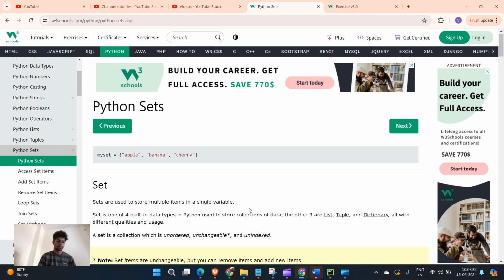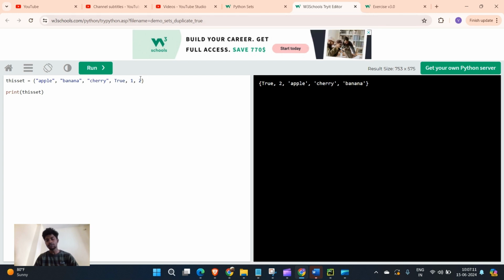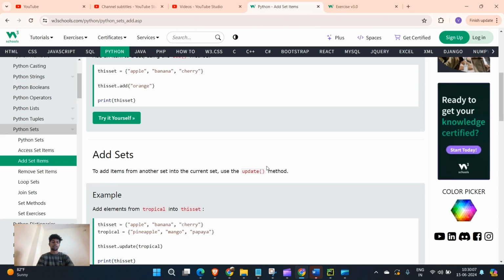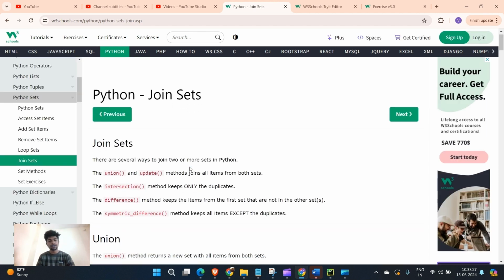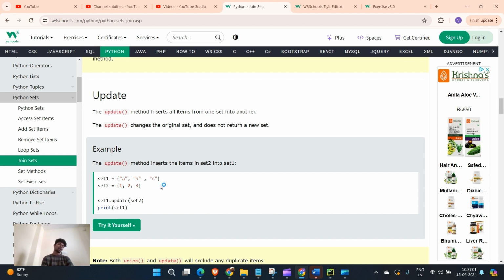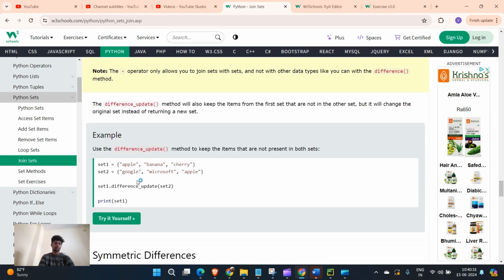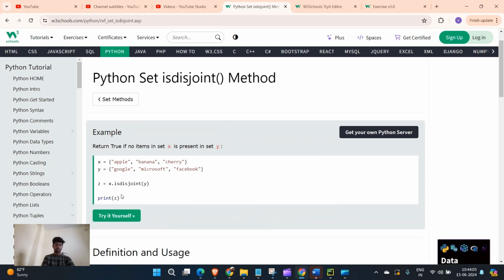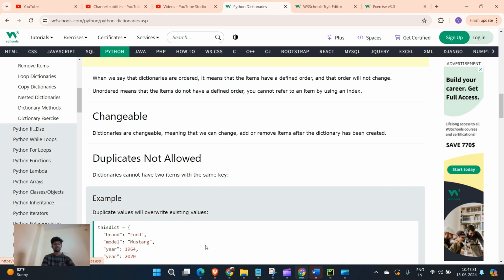Mastering Python Sets: Comprehensive Guide in 25 Minutes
Welcome to our in-depth guide on Python sets! In this 25-minute video, we'll cover everything you need to know about sets in Python. Perfect for beginners and those looking to deepen their understanding, this tutorial will take you through the essentials and beyond.

📌 What you'll learn:

Introduction to Python sets
Creating and using sets
Unique properties of sets
Set operations and methods